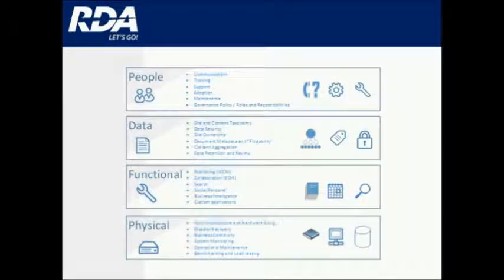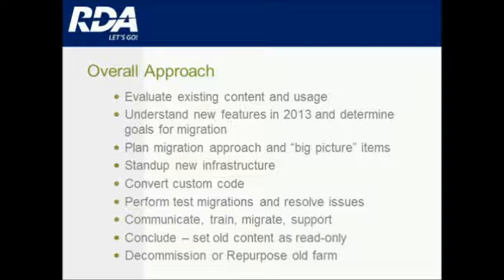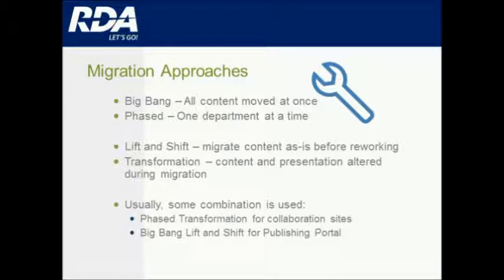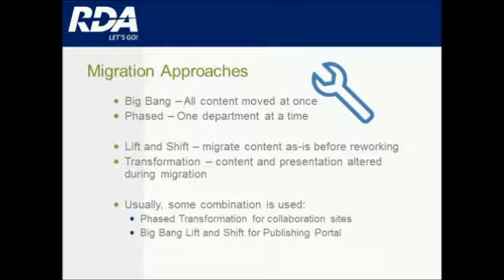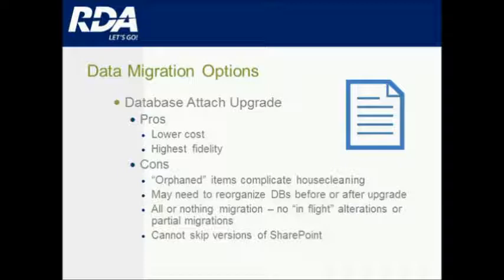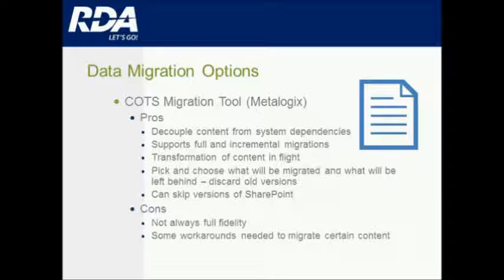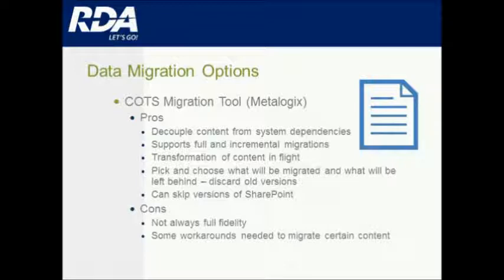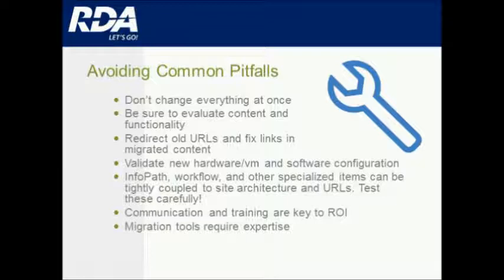Sharepoint Dos and Don'ts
In this webcast, we share the dos and don’ts of migrating your SharePoint environment to the latest version, whether in the cloud via Office 365 or on premises. We cover migration approaches, important points to consider, common pitfalls, and RDA’s process-driven approach to help companies such as yours migrate to SharePoint 2013 with lower costs and a high degree of certainty.